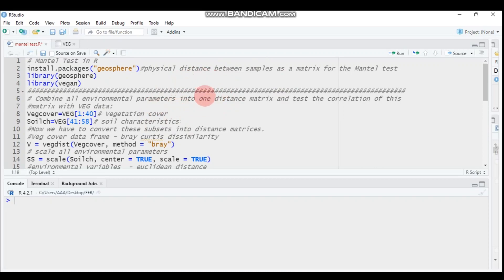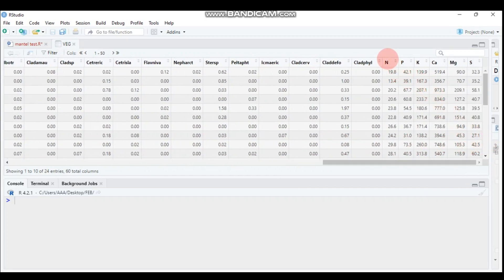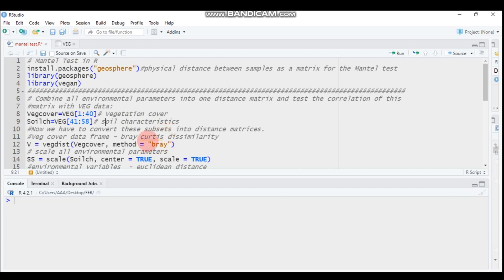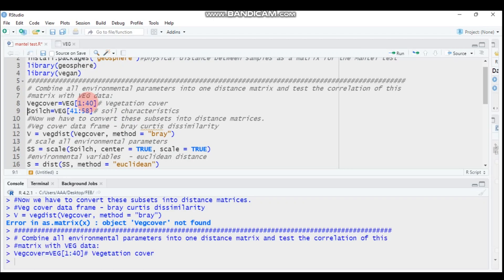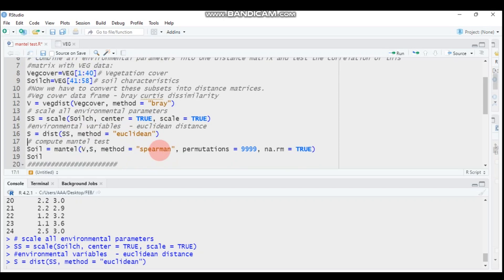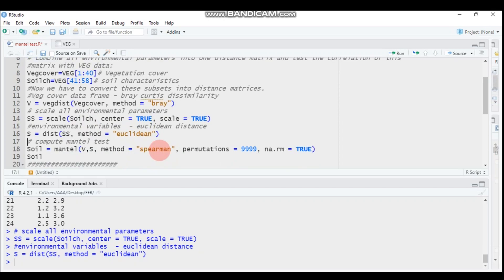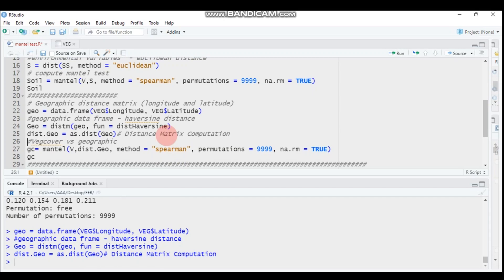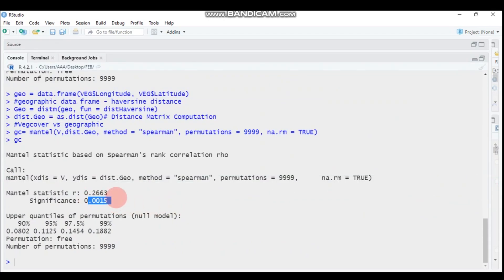Mantel test in R |Vegan package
Please hit the following link to get the data.
The Mantel test (Mantel 1967; Mantel and Valand 1970) is an extremely versatile statistical test that has many uses, including spatial analysis. The Mantel test examines the relationship between two square matrices (often distance matrices) X and Y. The values within each matrix (Xij or Yij) represent a relationship between points i and j. The relationship represented by a matrix could be geographic distance, a data distance, an angle, a binary matrix, or almost any other conceivable data. Often one matrix is a binary matrix representing a hypothesis of relationships among the points or some other relationship (e.g., Xij may equal 1 if points i and j are from the same country and 0 if they are not). By definition, the diagonals of both matrices are always filled with zeros.